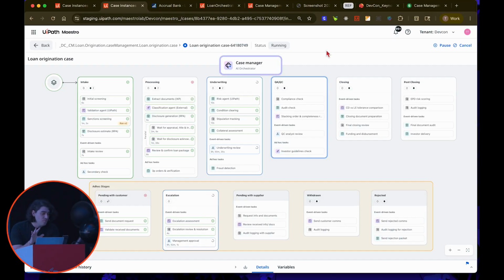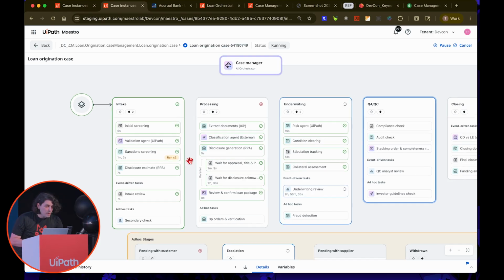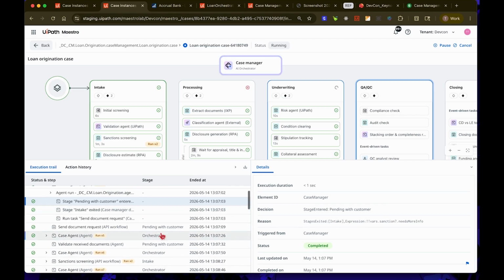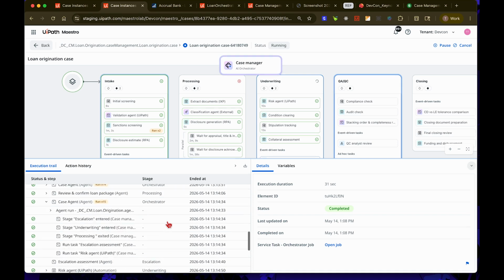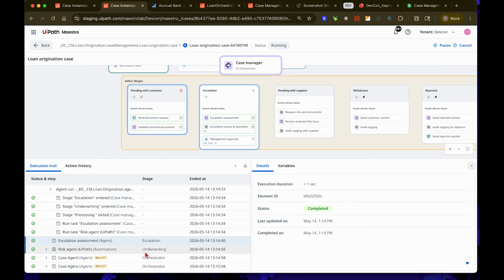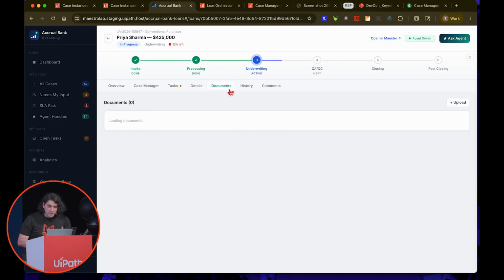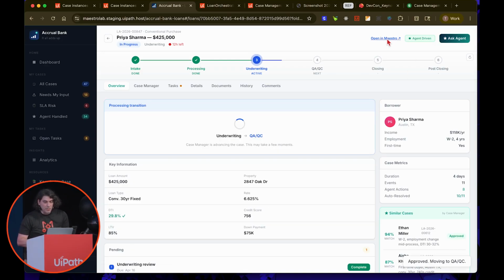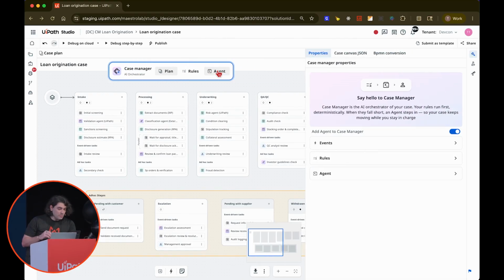Orchestrating exception-driven work with Maestro Case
UiPath DevCon Best Bits Build at Agent Speed. Orchestrate at Enterprise Scale.

Not every business process follows a straight path. Rework, escalations, parallel activities, and human decisions are part of how work actually happens—and traditional workflows often struggle to keep up.

In this demo, the UiPath engineering team showcases Maestro Case, a new approach to case management built for dynamic, exception-driven work. See how agents, automations, APIs, and people work together to manage complex loan origination processes, giving business users a complete view of every case while maintaining continuity across every decision and interaction.